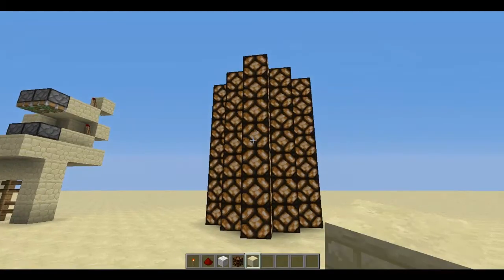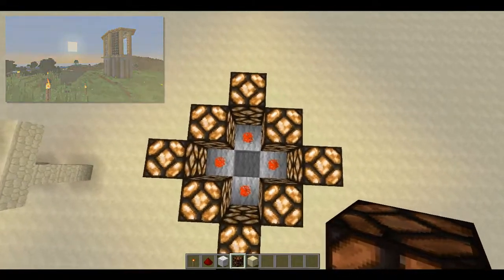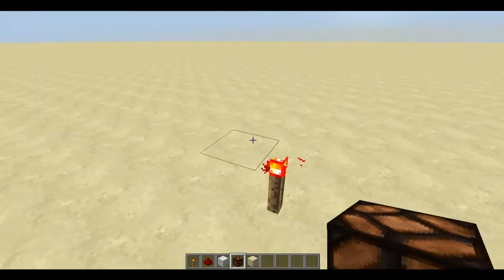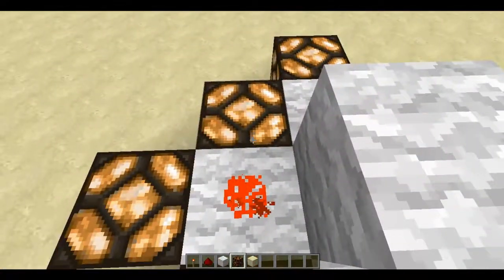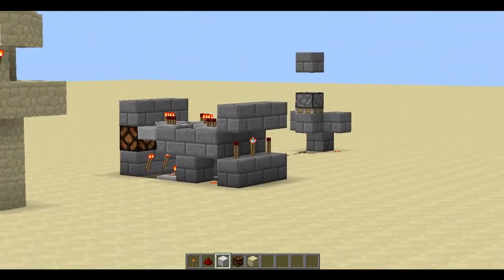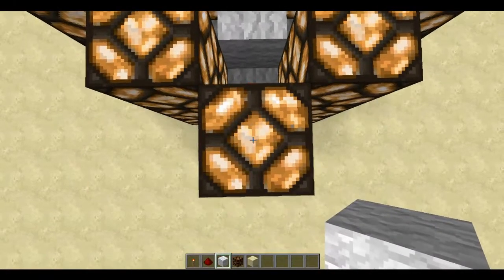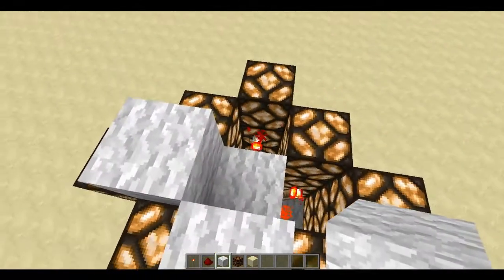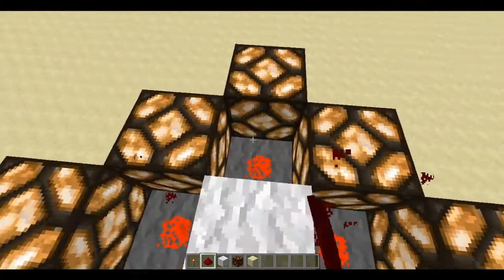Redstonelamp Light Tower [HowTo]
A big cylinder lamp for example a light tower